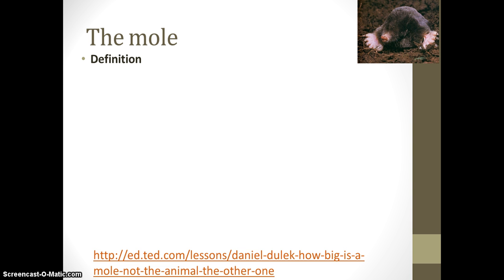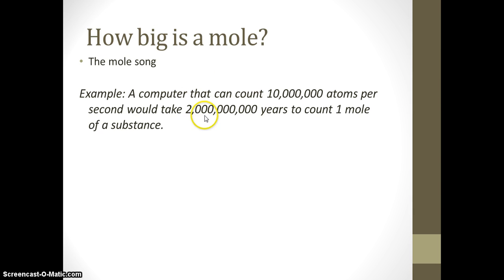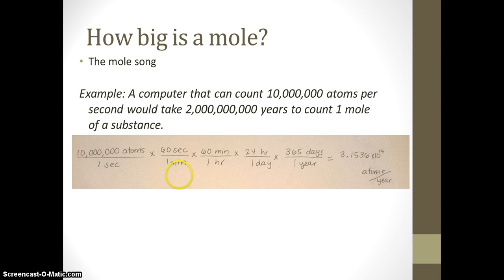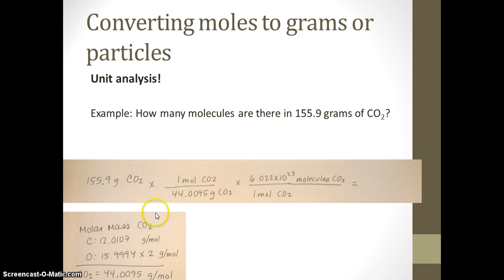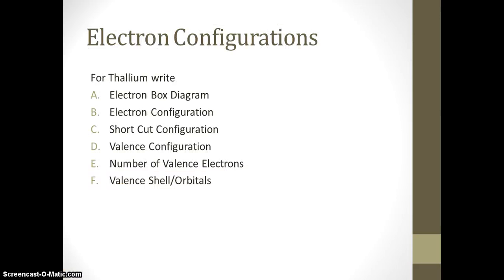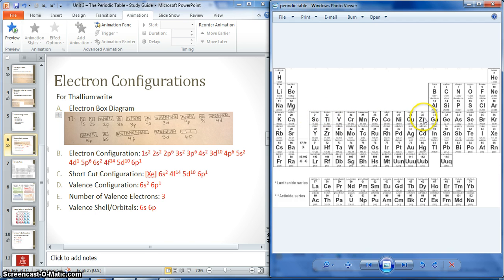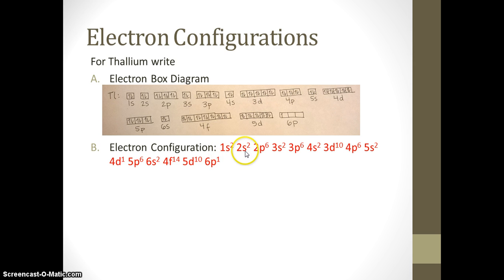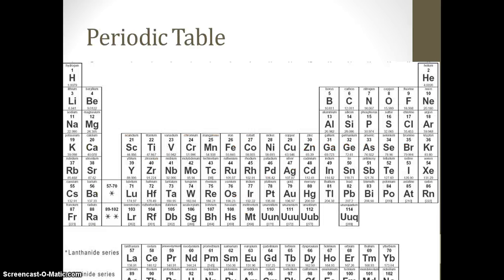Unit 3 Study Guide Part 1